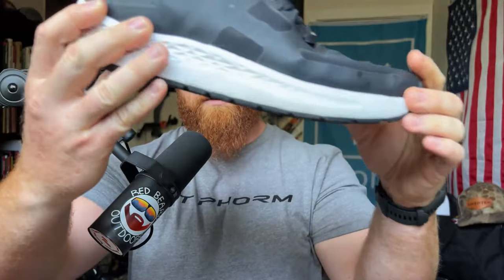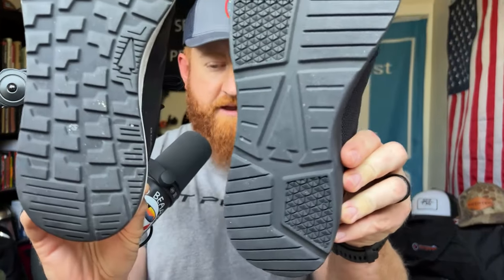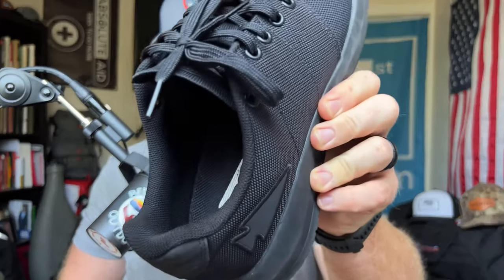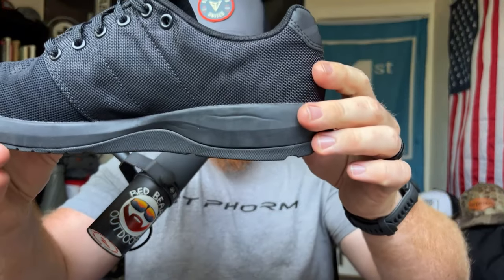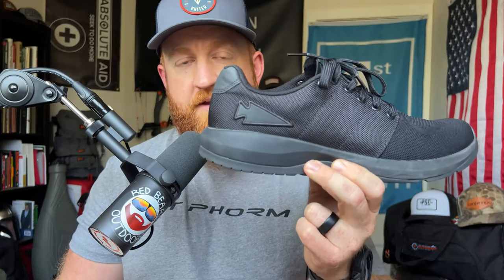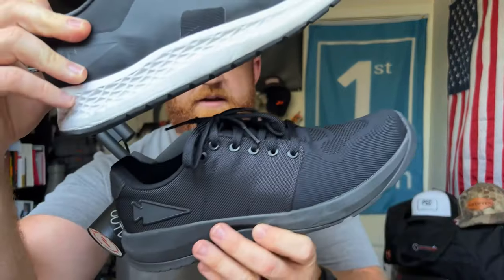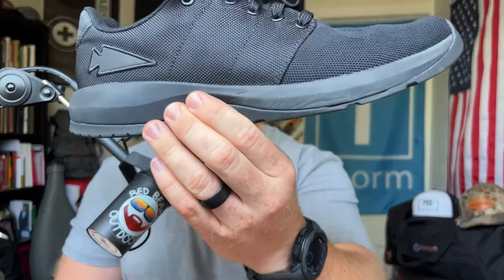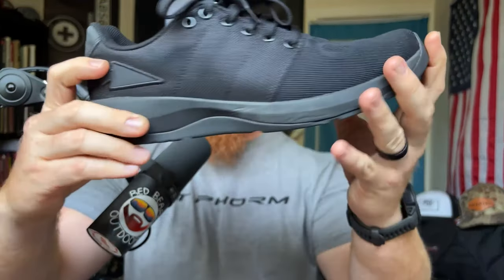237. The GoRuck Ballistic Trainer | My Favorite Shoe For Those Heavy Lifts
If you are in the market for your next training shoe, I have the one for you!  Go Ruck has been making some amazing gym apparel and the Ballistic Trainer is no different.  I love the features of this shoe for those weight lifting sessions and more.  Tune in and see why the Ballistic Trainers by Go Ruck should be your next training shoe.

Code: REDBEARDOUTDOORS

code: RedBeard

Code: RedBeard

Initial Ascent:
Code: Redbeard

RedBeard10

RedBeard15

Redbeard10

Code – RB50QD

Code: RedBeard

SheepFeet Custom Orthotics:
Code - REDBEARD

Code: RedBeard10

code:  RedBeard10

Muley Freak:
Code: Red.beard.outdoors

Joybees:
Redbeard20